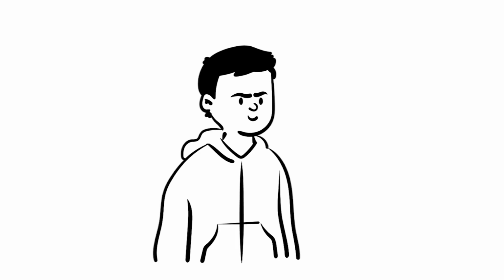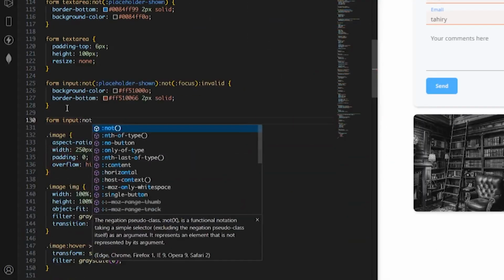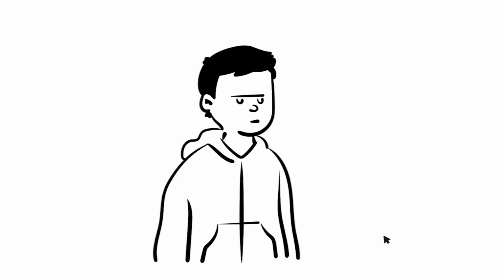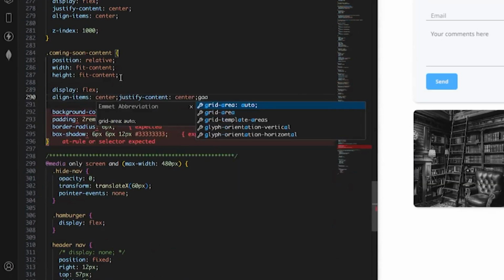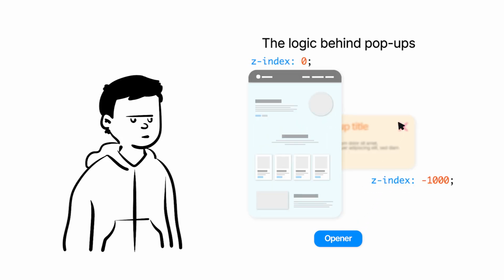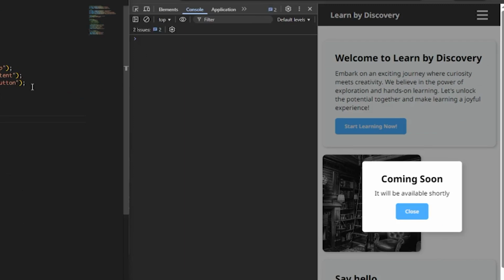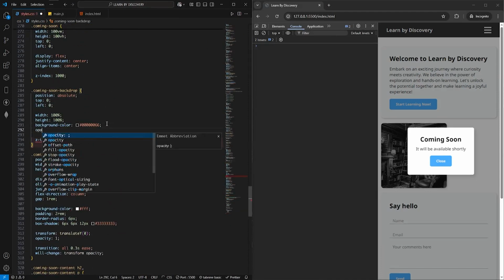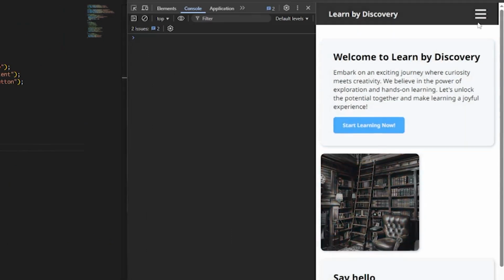Mastering JavaScript Pop-Ups!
Ever struggled with creating smooth and interactive pop-ups? Today, we’re diving into the exact steps to build dynamic pop-ups using JavaScript!

🔹 The core structure behind pop-ups
🔹 How JavaScript controls visibility
🔹 Adding animations for a sleek experience
🔹 Making pop-ups user-friendly and interactive

💡 Challenge: Can you create a pop-up that closes when clicking outside of it?

👀 Next time, we’ll explore more interactive UI elements to enhance your web projects!